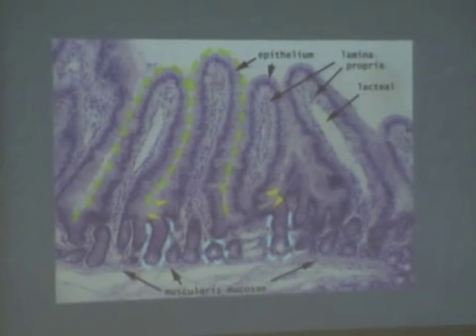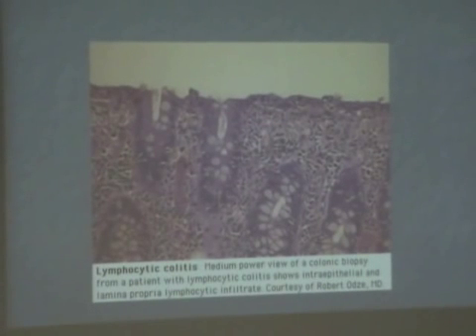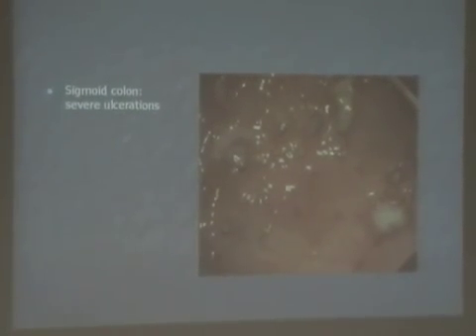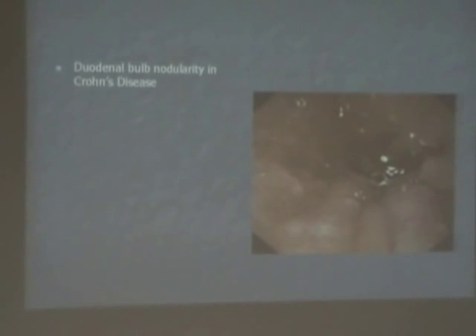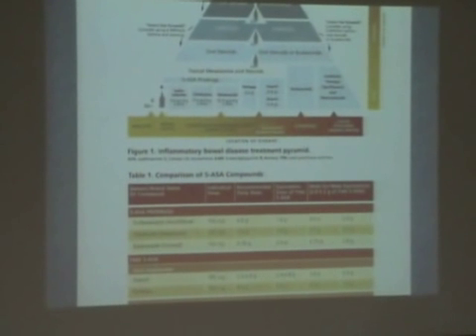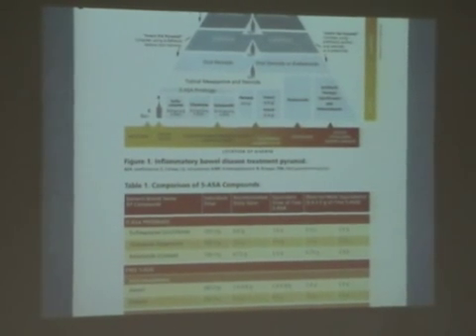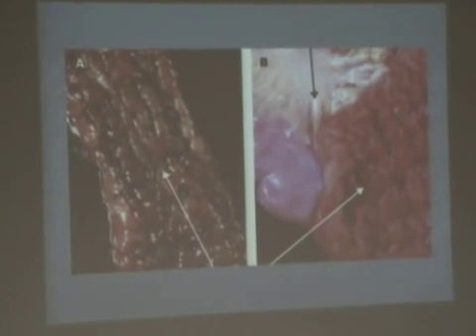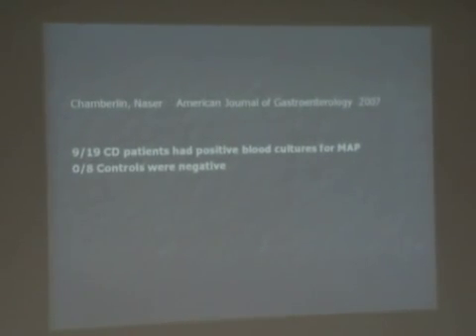ICP - 3/4 William Chamberlin; MAP & Crohn's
William Chamberlin discusses the "Human health concerns" of MAP at the 10th ICP in Minneapolis, 2009.  Part 3 of 4.